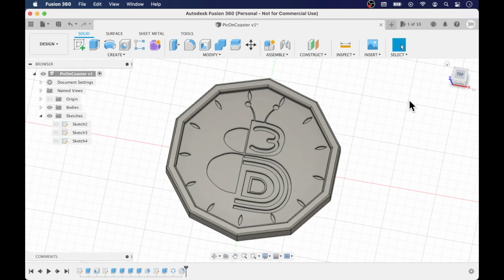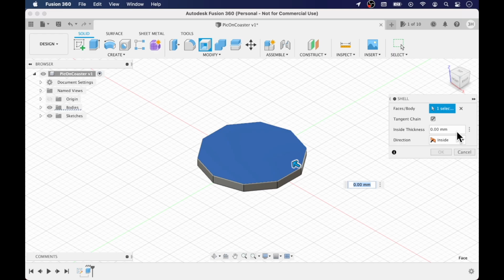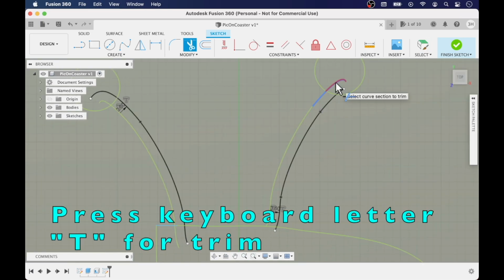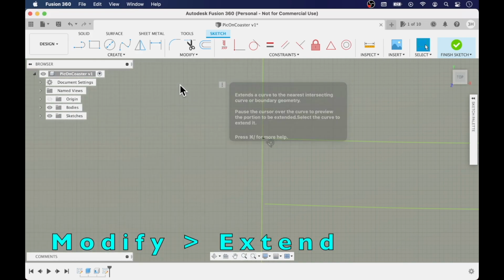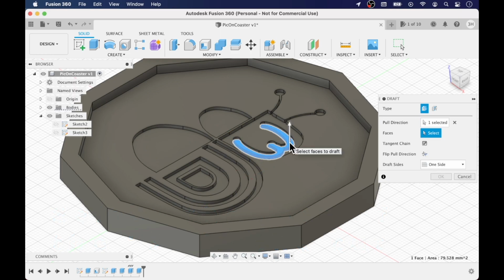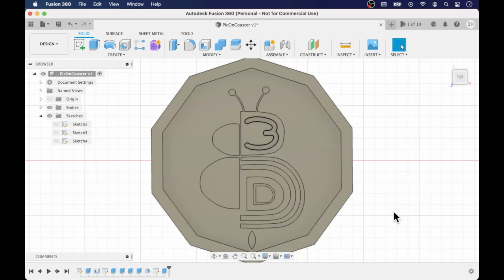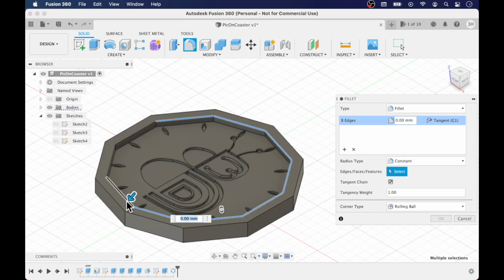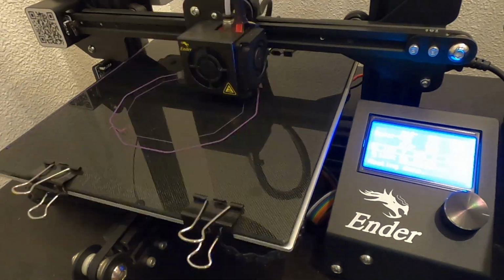Fusion 360 - 3D Print your Picture! Add an SVG image to a model and make a unique coaster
Adding an image to your 3D model in Fusion 360 is a snap!

Let's make a coaster with a relief image using an SVG file. We will also use sketch commands such as line and trim to clean up the SVG file. If you need to convert a JPG to SVG use

Then we will use commands such as extrude, shell, fillet, draft, and mirror to make a fun looking coaster for your desk or side table.